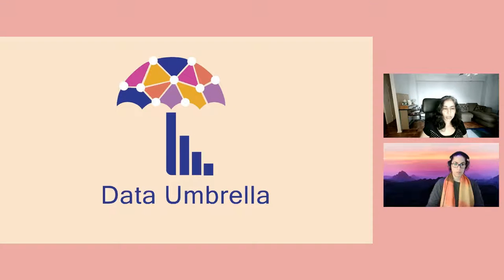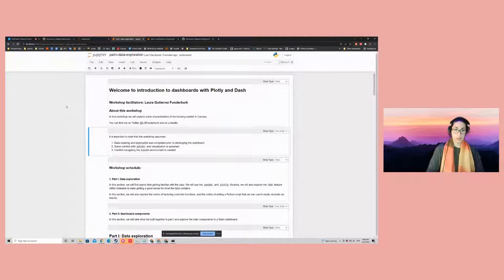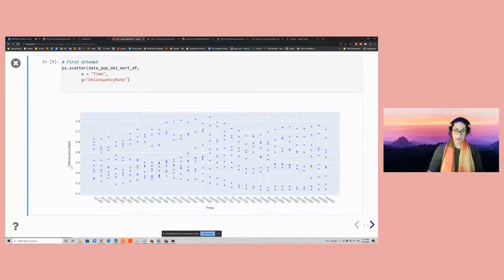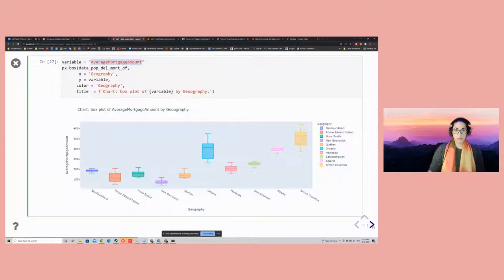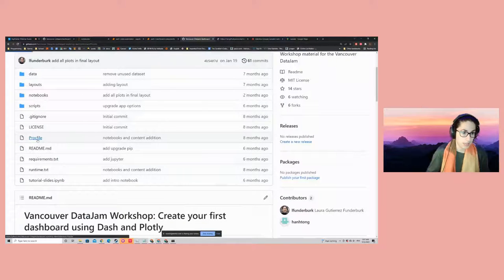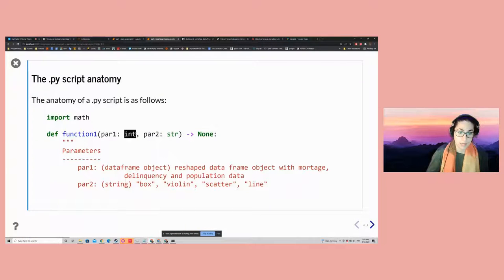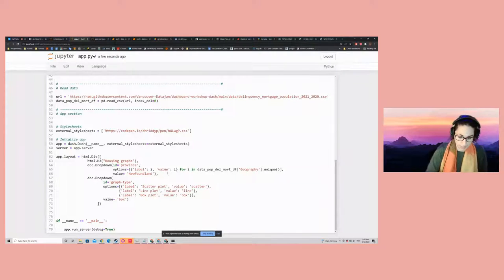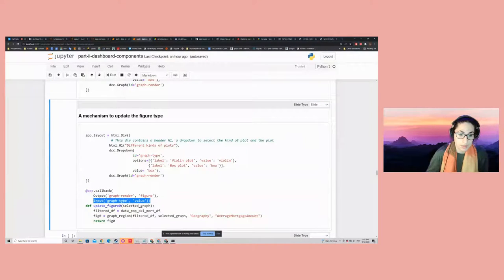[47] Build a Dashboard with Python Plotly Dash (Laura Gutierrez Funderburk)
## Upcoming Events

Laura Gutierrez Funderburk: Build a Plotly Dashboard with Python

## Agenda
00:00:00 Data Umbrella Introduction by Reshama
00:04:44 -- Plotly Dashboard Introduction by Laura --
00:06:02 GitHub repo (course material) quick walk-thru
00:07:03 Key file explanation: requirements.txt
00:08:21 -- Demo of building Plotly Dashboard --
00:09:11 * Part 1: Data Exploration
00:15:28 Using Python and Plotly to generate interactive plots
00:24:54 Using dictionaries to access different kind of functions
00:30:47 Refactoring code into functions
00:35:10 * Part 2: Dashboard Components
00:37:23 The app.py script anatomy
00:39:21 Showing Dashboard in Jupyter Notebook
00:40:30 Executing script in terminal
00:44:50 The app.py additional machinery
00:46:00 * Part 3: Dash App
00:50:44 Quick demo on app.py script with Jupyter Notebook
00:51:58 Running script in terminal for Dash app
00:54:28 Dropdown Menu
00:56:42 Callback: a mechanism to update the figure
01:00:45 Updating 2 figures with 1 Dropdown
01:09:47 Modify Layouts to incorporate more graphs
01:10:27 * Part 4: Hosting your Dashboard (optional)
01:13:19 -- Recap of the workshop --
01:17:37 -- Q & A --

## Event
In this workshop we will use pandas, plotly and Dash to create a dashboard that explores changes in the average housing price in various provinces in Canada for the last 5 years. We will start by generating interactive visualizations using plotly and turn exploratory code into reusable functions. We will then work together to bring our functions into a script. Participants will be introduced into dashboarding, layout options, and will work together to generate and test a local dashboard.

## Speaker

Laura works as a data scientist in the maritime industry. She holds a Bachelor of Mathematics from Simon Fraser University (SFU). Her alma mater recognized her work in creating enriching learning experiences by awarding her the Terry Fox Gold medal.